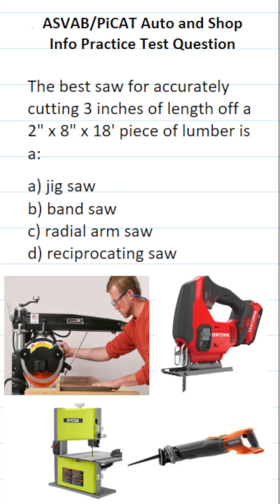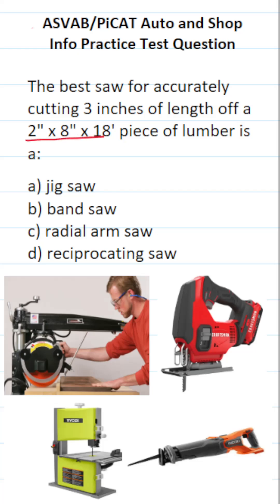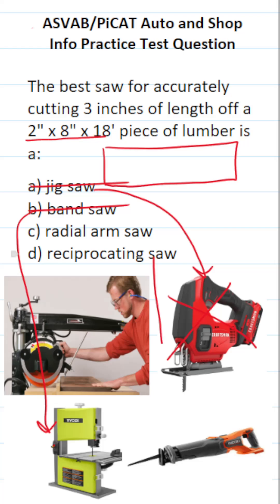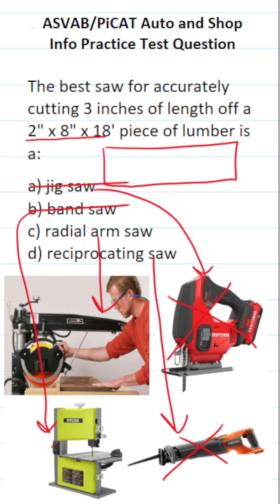ASVAB/PiCAT Automotive and Shop Info Practice Test Question acetheasvab with grammarhero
​​​​​In this video, Grammar Hero works out a automotive and shop information practice test question. This question should closely mirror what you should expect to see in the Automotive and Shop Info subtest of the Armed Services Vocational Aptitude Battery (ASVAB) as well as the Pre-screening internet-delivered Computer Adaptive Test (PiCAT). ​​​​​grammarhero ​​ASVAB​​​​​